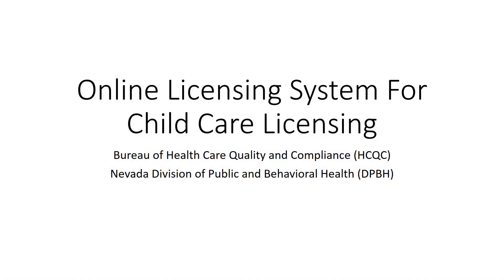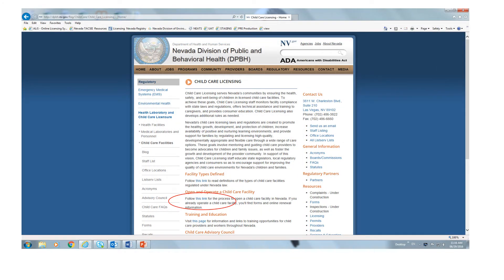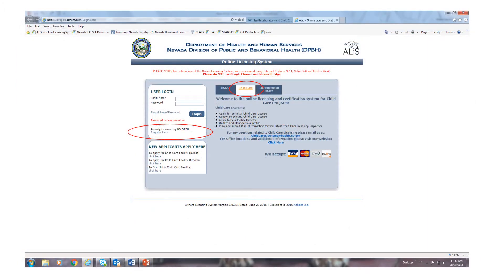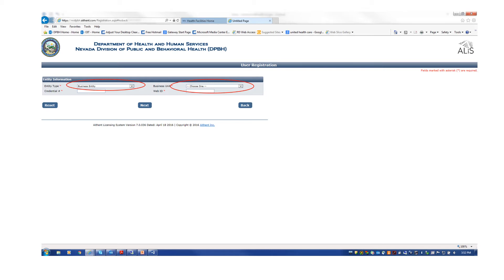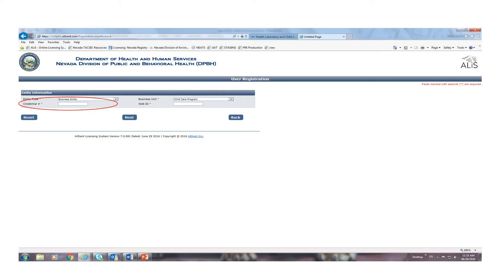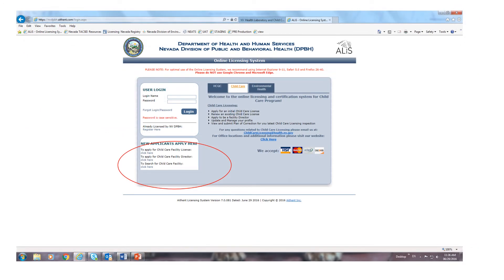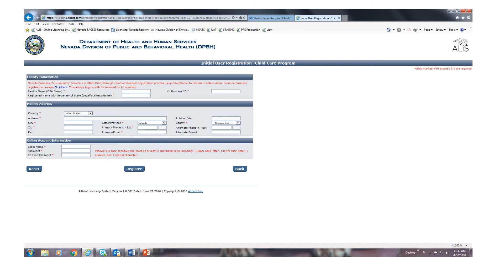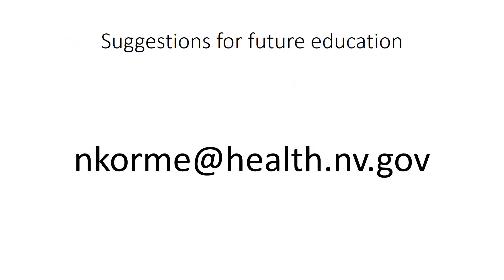Nevada Child Care Online Licensing System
This tutorial video introduces child care providers in Nevada to the state's new online licensure system.